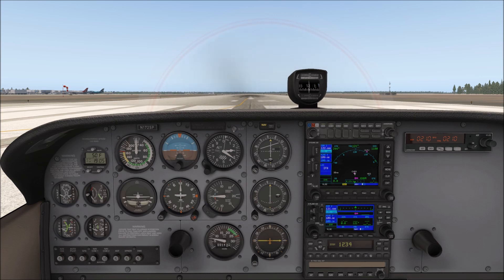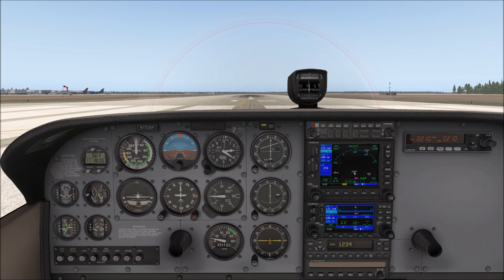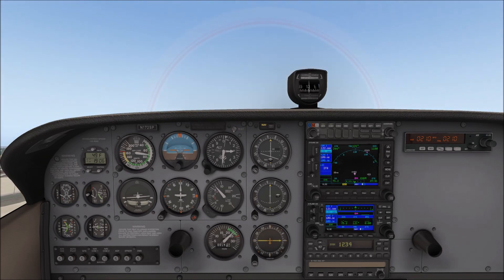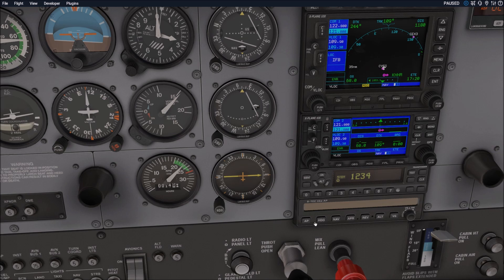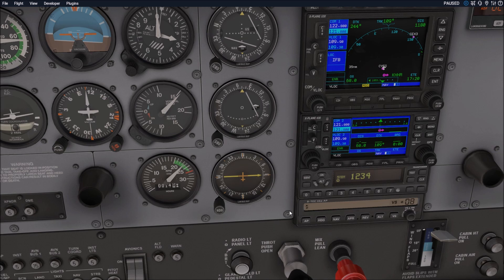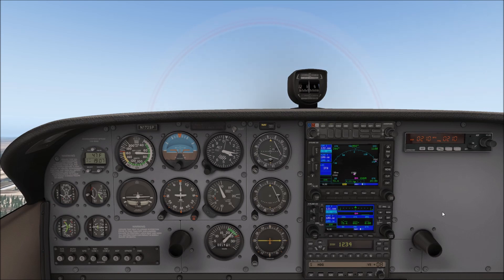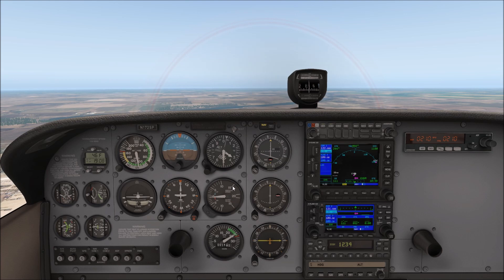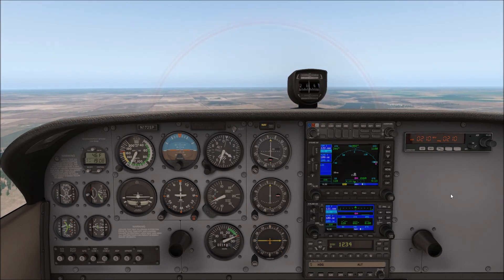X-Plane 11 | Cessna 172 | Basic Autopilot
A basic tutorial for the Cessna 172 autopilot, on how to set headings and altitude.